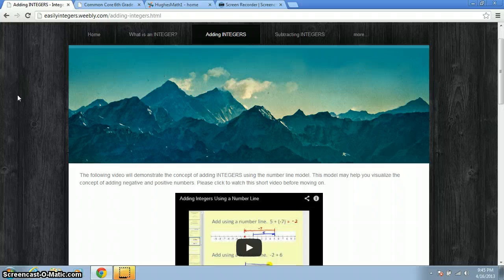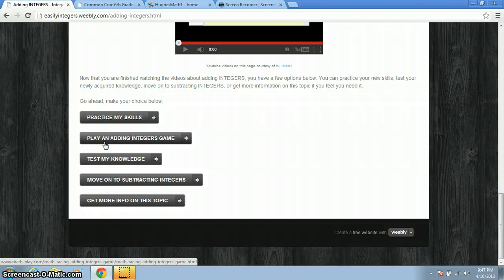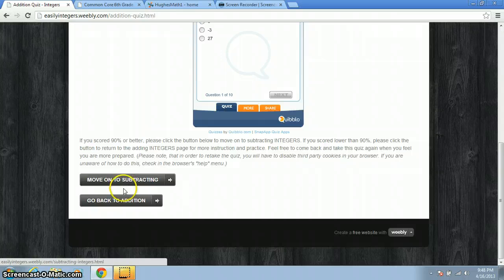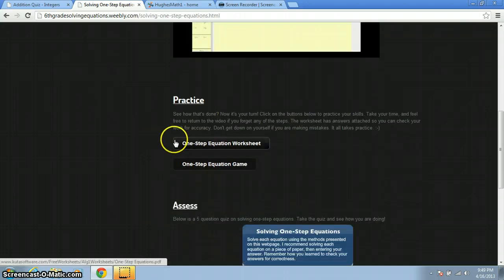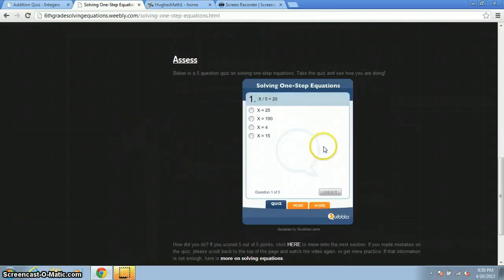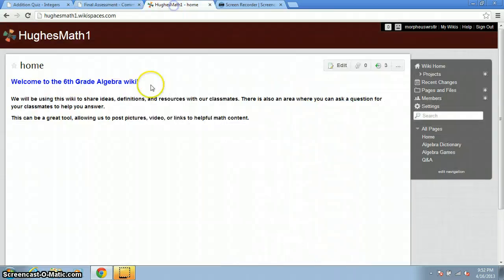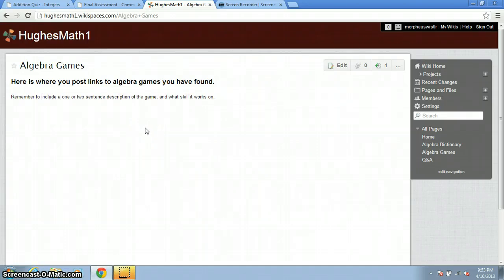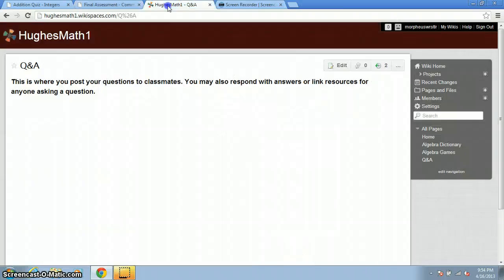Andy Hughes - Creating Project